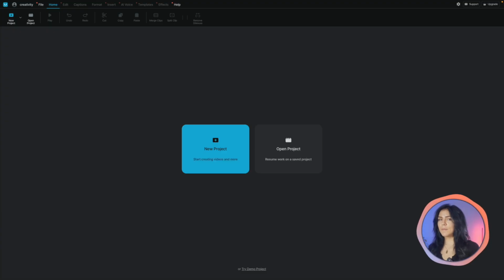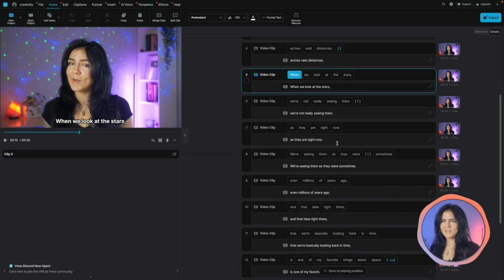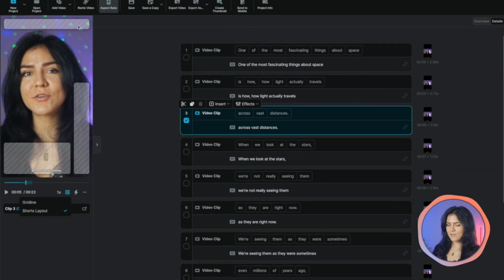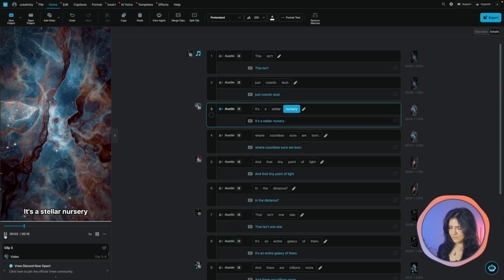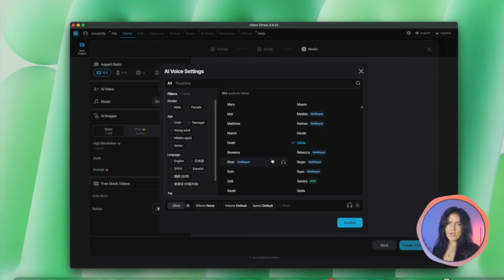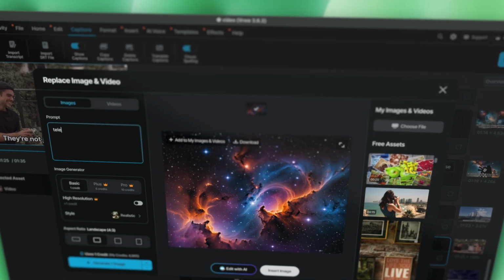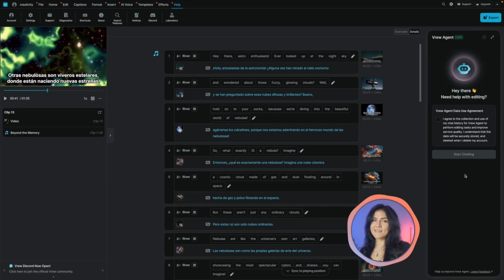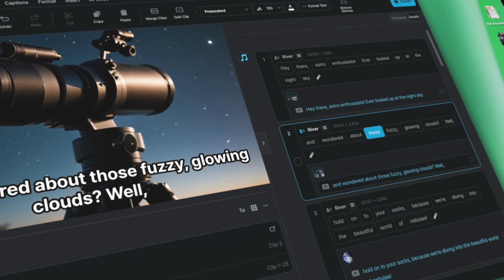How to Edit Videos 10x Faster Using AI (My Vrew Workflow)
Looking for a faster way to edit videos in 2026? In this video, I show you how to edit by typing, turn long clips into shorts, and even generate full videos with AI voice, visuals, subtitles, and translation, all inside one workflow.

Chapters:
00:00 - Introduction
00:33 - Editing a Video
04:20 - Making Shorts
06:13 - AI Video Generation
09:06 - Video Subtitles and Translation
10:26 - Vrew AI Agent